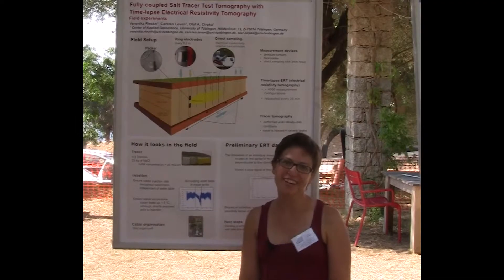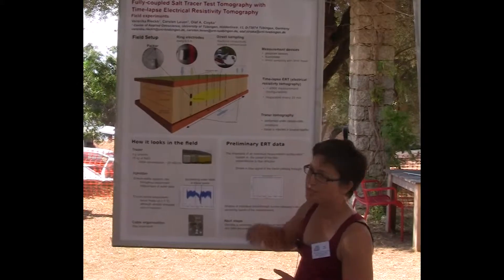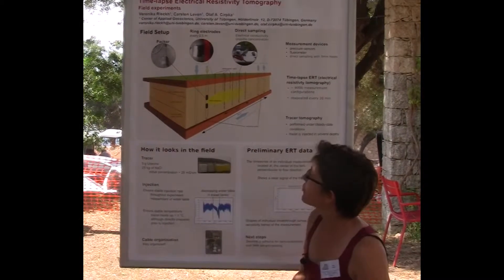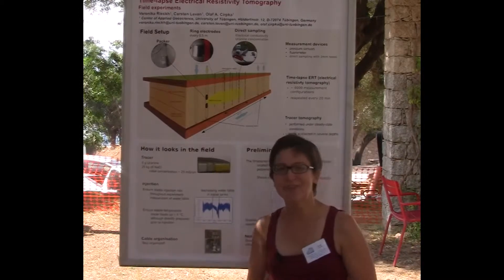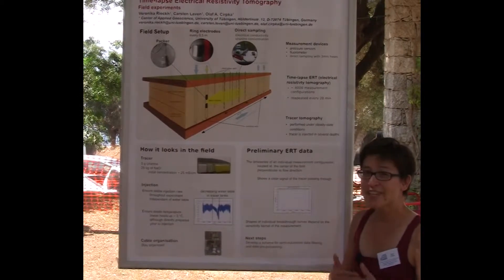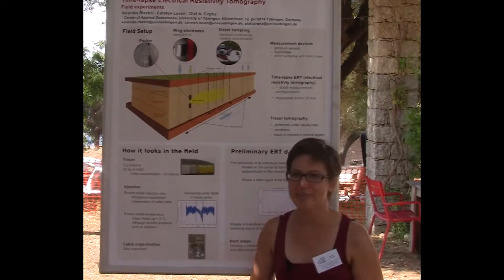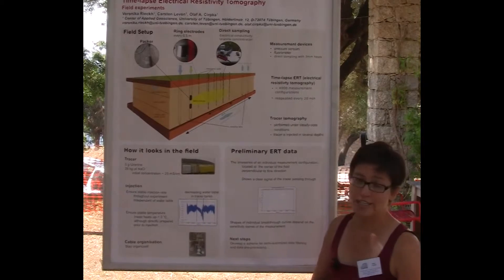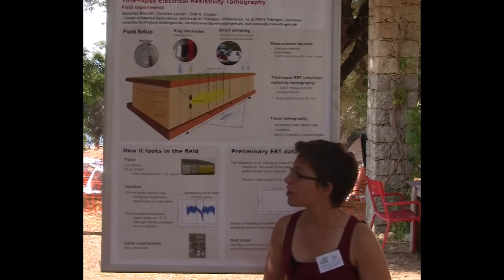Poster: Veronika Rieckh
Salt tracer test tomography with time lapse